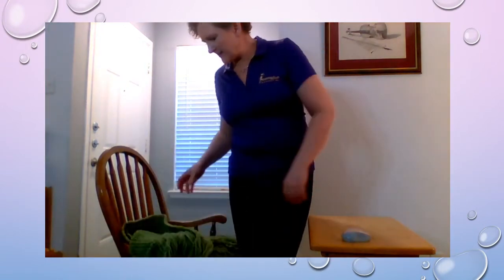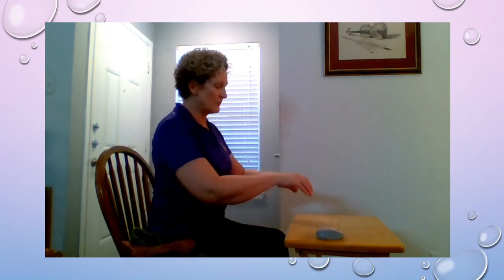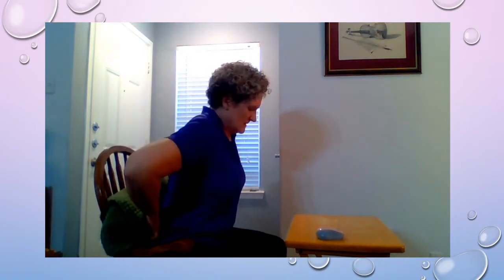Addressing Pain from Poor Posture